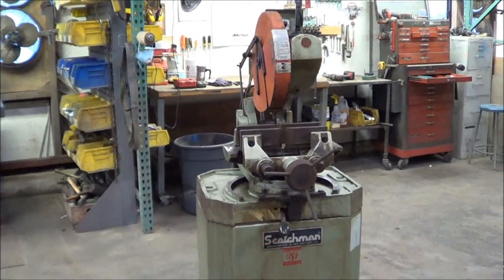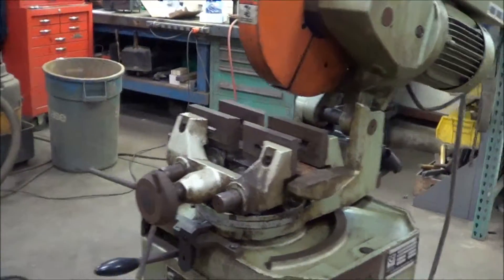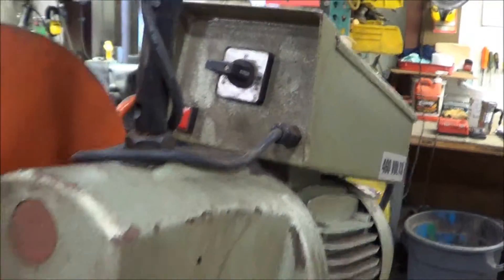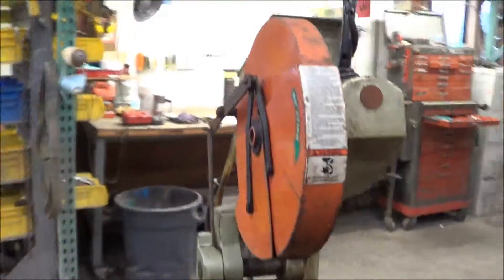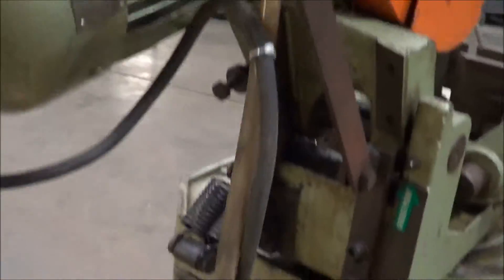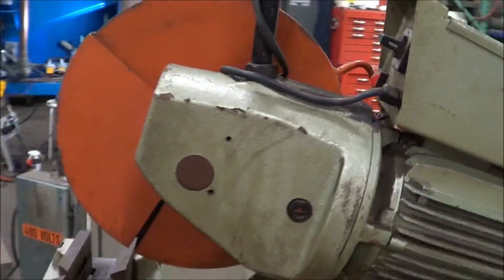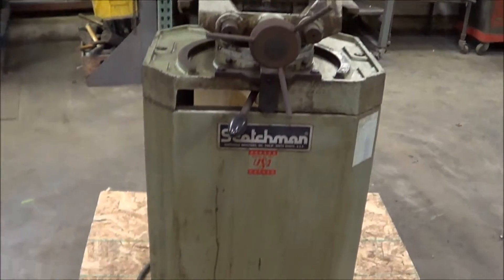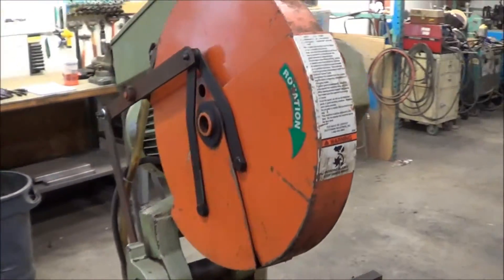Scotchman/Bewo Model CPO350LT Cold Saw M2173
Inventory #       M2173
Manufacturer       Scotchman/Bewo
Serial #       CPO350LT
Volts       230-460
Amps       32-19
Dimensions       40"L x 22"W x 70"H
HP       2
On Hand       1
Tested By       DM
Weight        532